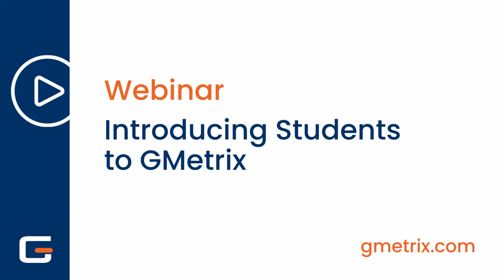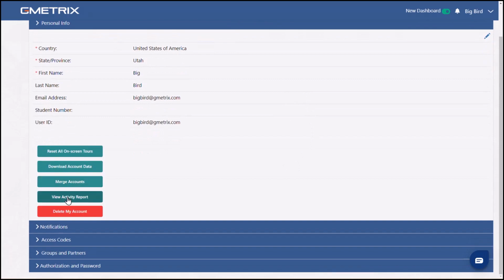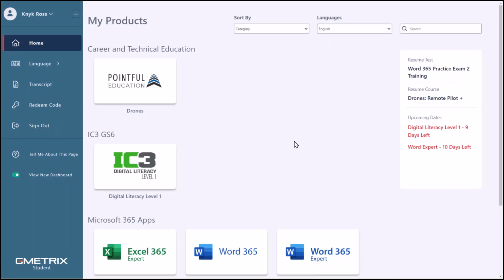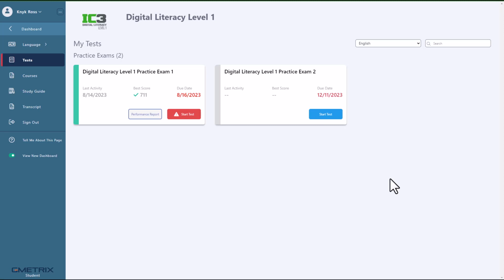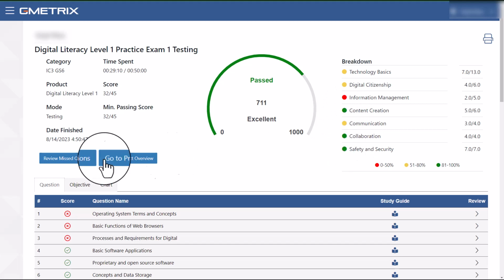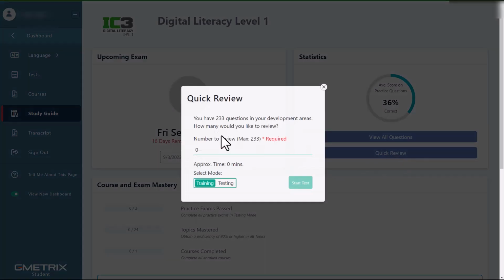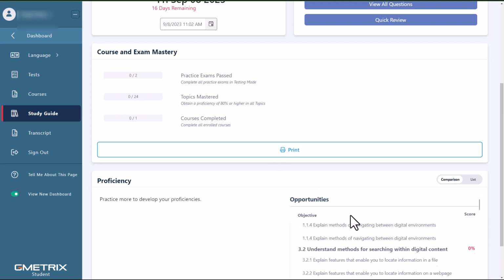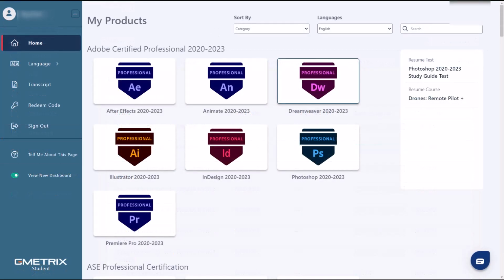Introducing Students to GMetrix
This webinar will give you a detailed look at the GMetrix student dashboard and assist you with introducing it to them.  Topics included are; accessing content, study guide, score reports, a view of settings in the admin panel and much more.  (Live: 8/23/23)